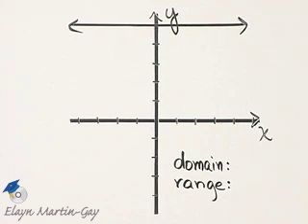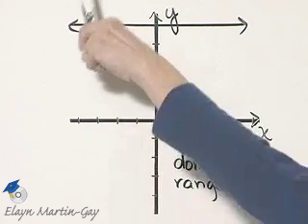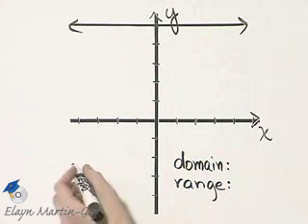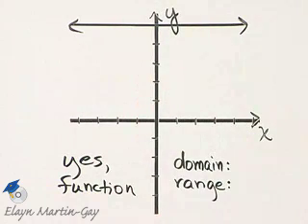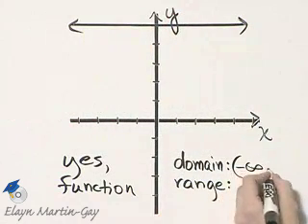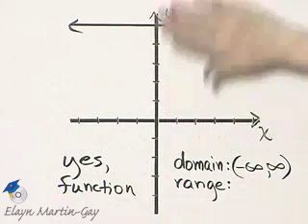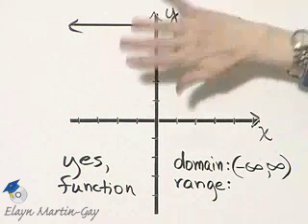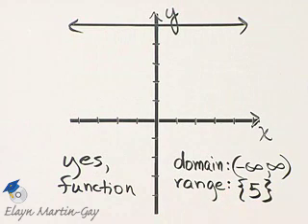Beginning and Intermediate Algebra Ch 8 Ex 14